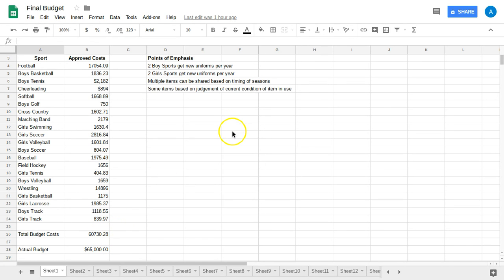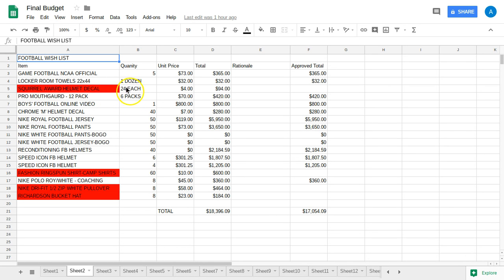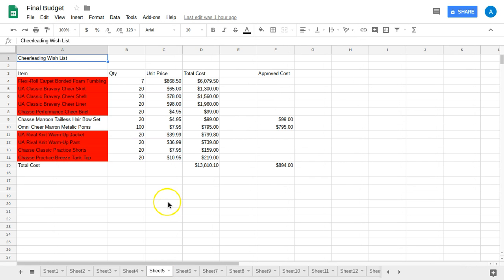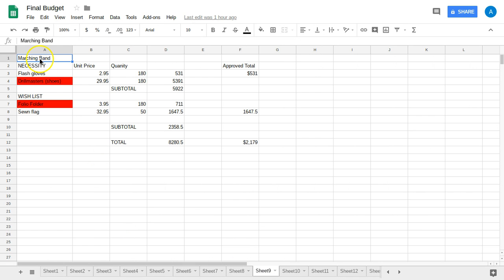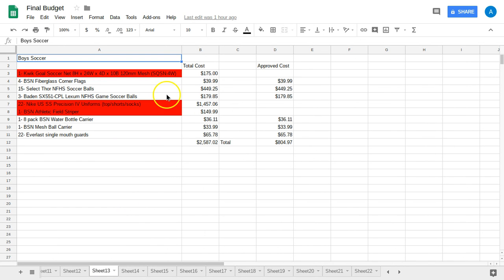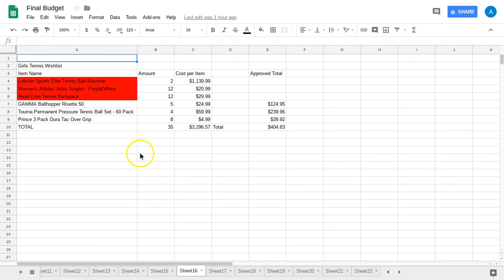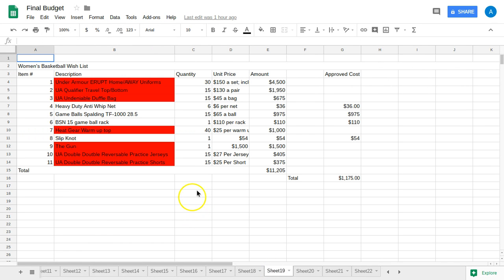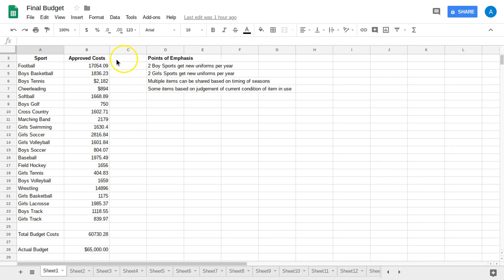Final Budget Report